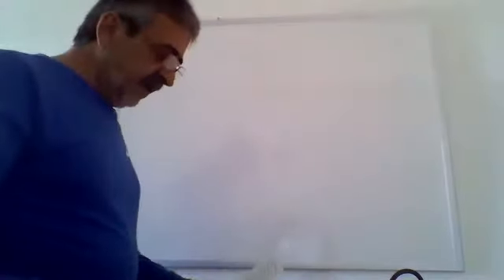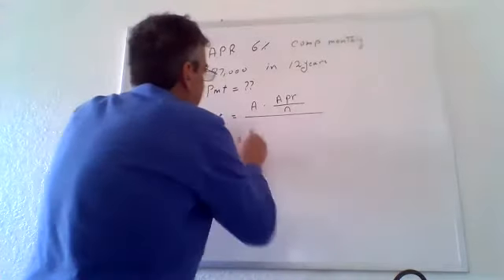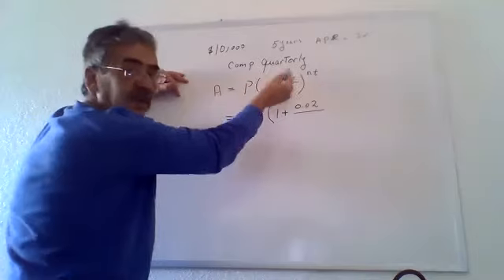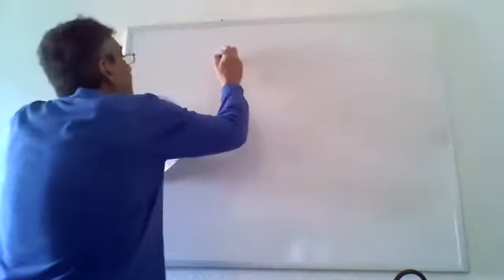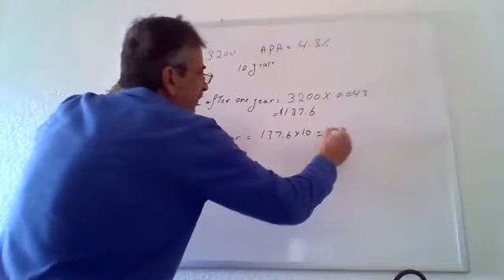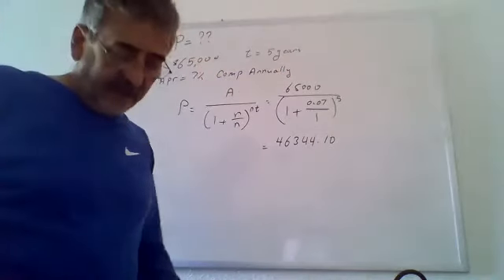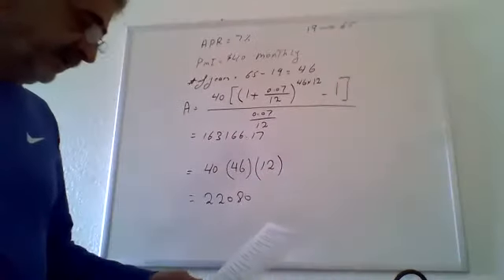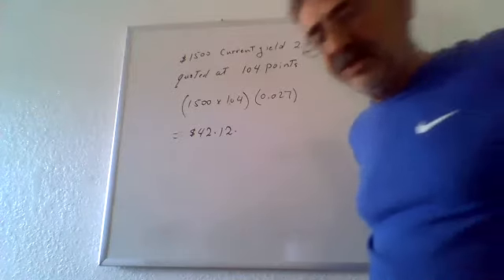mat 101 test1 review